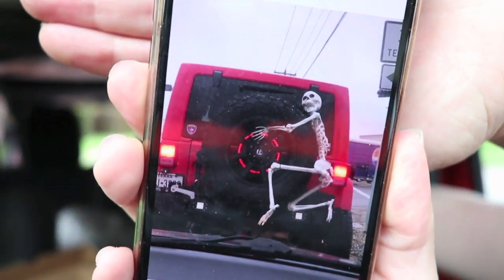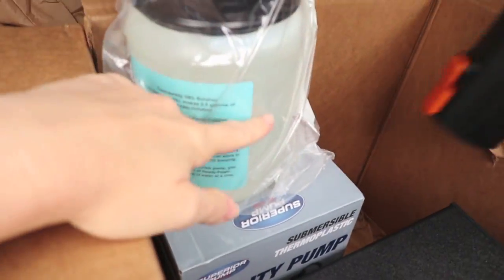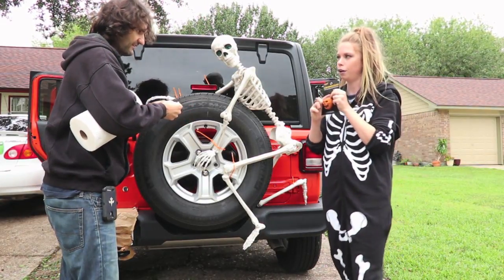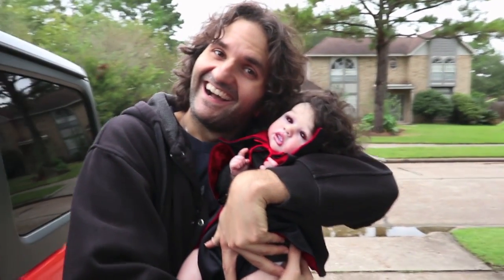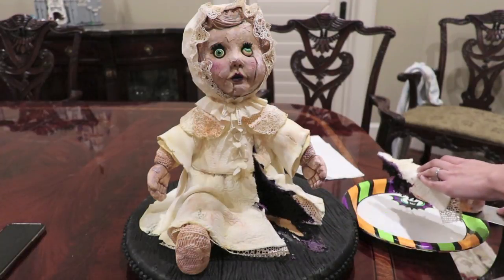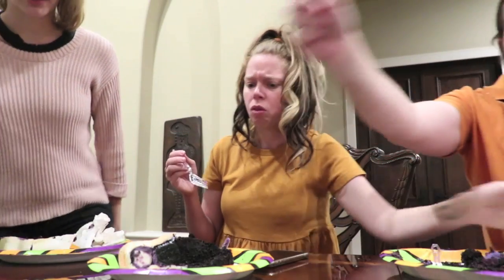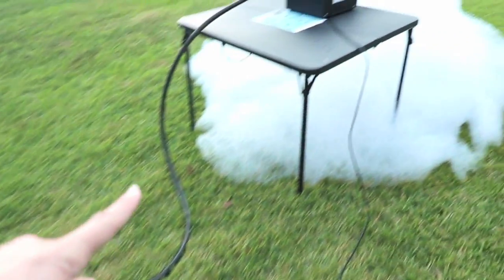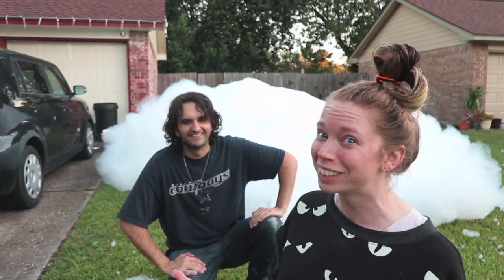HAUNTED DOLL Cake! - Halloween Dress Rehearsal!!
Set including trial-sized versions of their Body Cleanser, One Wipe Charlies’ Butt Wipes, and Shave

GRAV3YARDGIRL
PEARLAND, TEXAS
77588